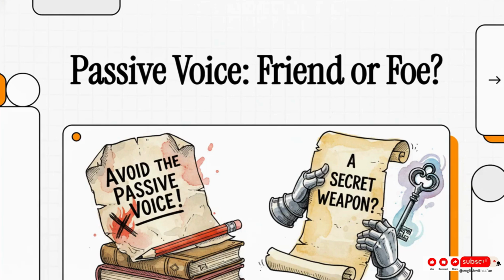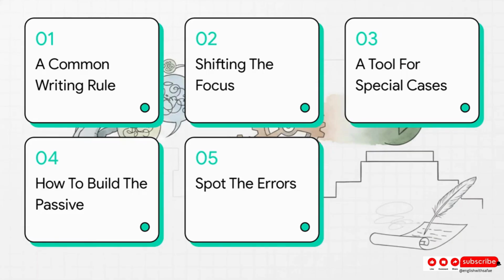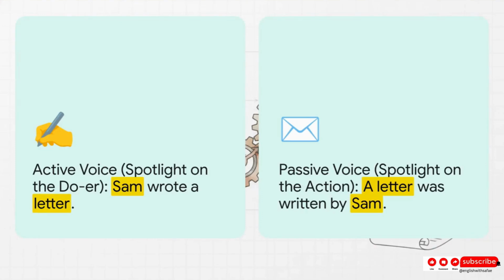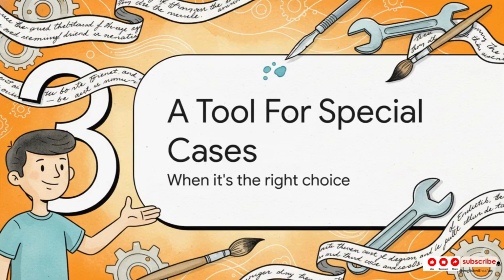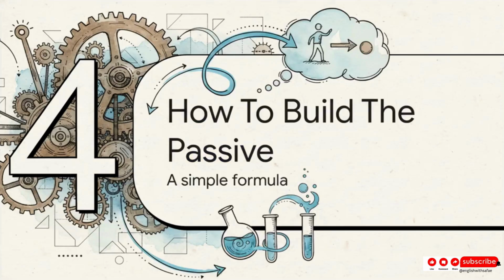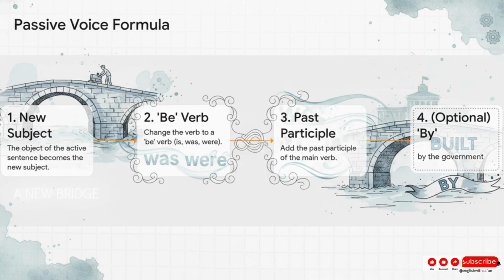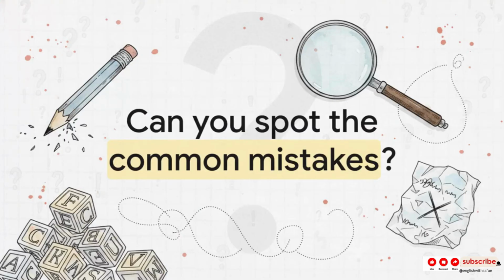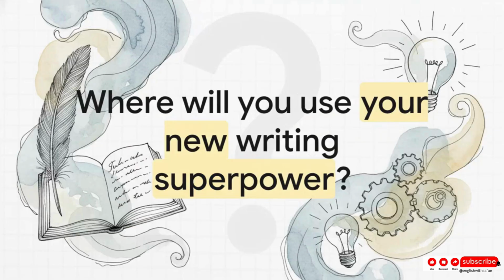Active vs Passive Voice in English: Easy Explanation + Quiz! | Learn Grammar Step by Step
Learn Active Voice and Passive Voice in English simply and easily!

In this lesson, you will understand the difference between active and passive voice, when to use each one, and how to transform sentences step by step.

We also include a quiz to help you practice and test your understanding.

📌 What you will learn:

🔹The difference between Active Voice and Passive Voice
🔹How to change active sentences into passive
🔹When to use passive voice in real life
🔹Common mistakes to avoid
🔹Practice quiz with answers

💡 This lesson is perfect for beginners and intermediate learners who want to improve their English grammar and writing skills.